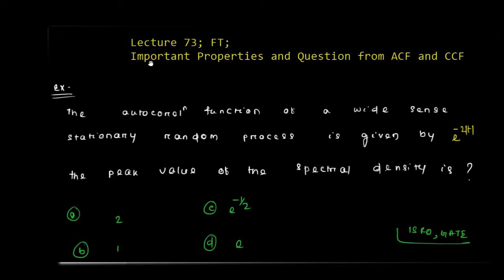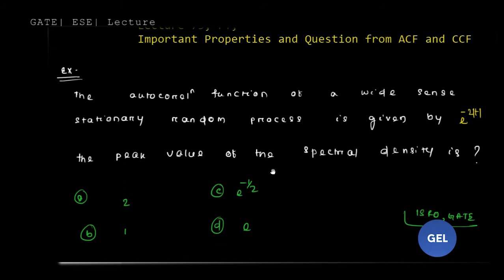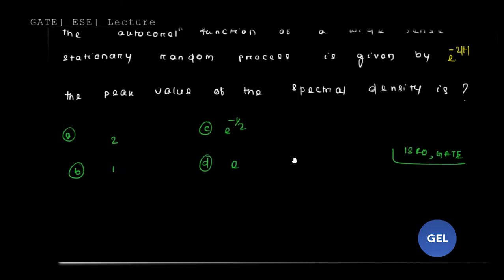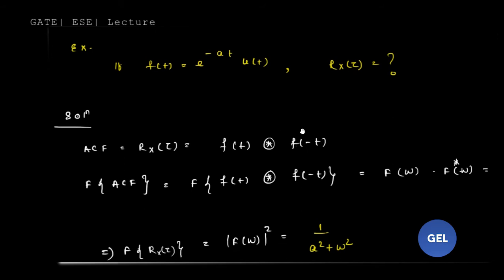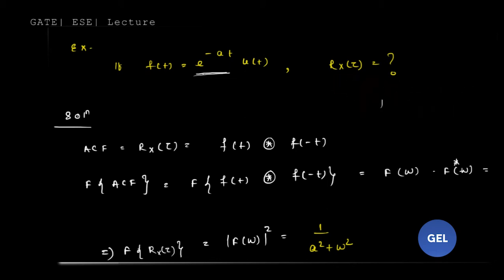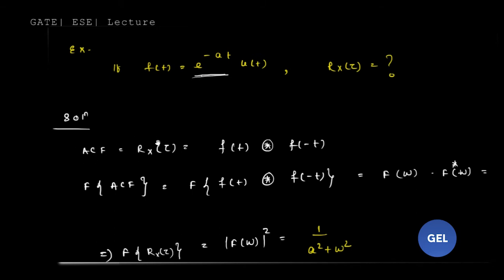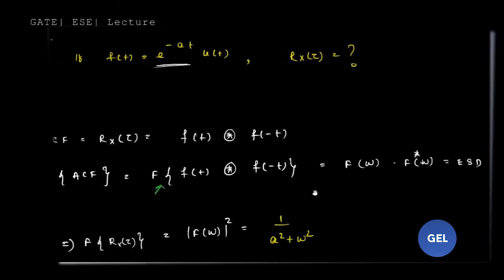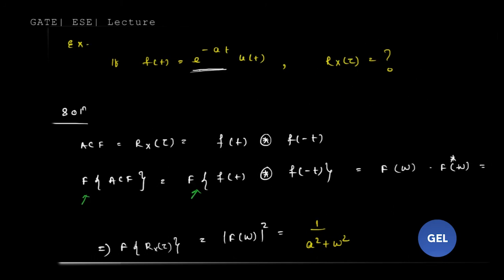Lecture 73; FT; Important Properties and Question from ACF and CCF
This lecture belongs to the subject Signal and System.
This module includes the concept of Fourier transform

Concept covered:
Question from Auto Correlation and cross correlation function
Important points from ACF and CCF

Also works well with Electrical Branch i.e EE or EEE. Also holds good for interview related questions.